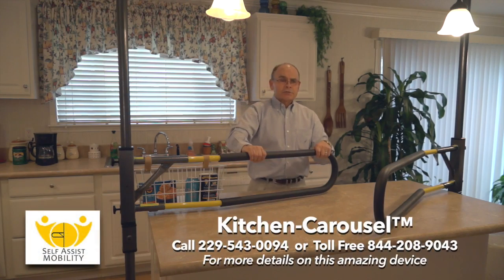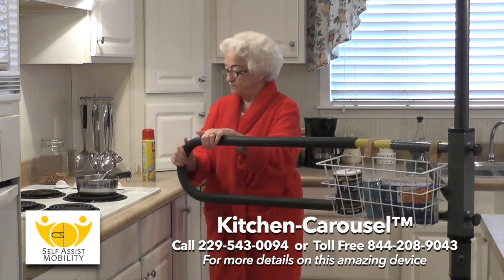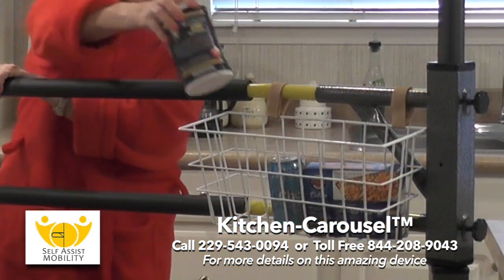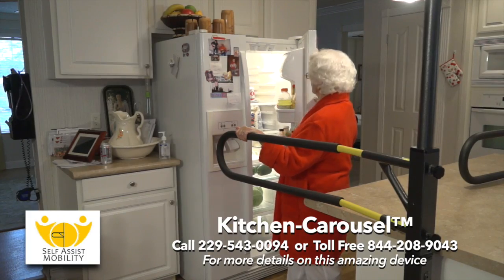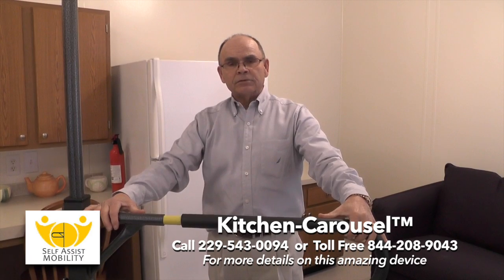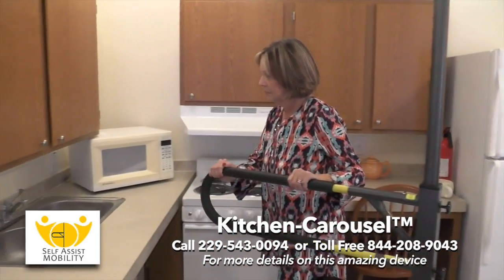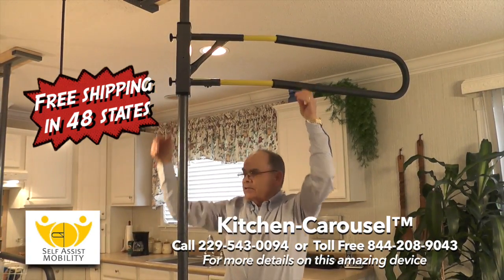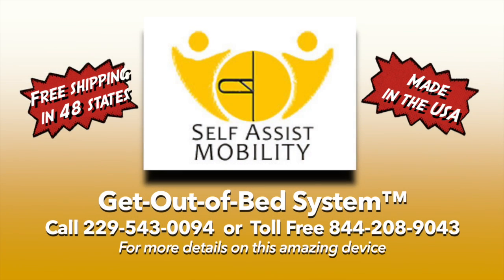Kitchen Carousel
This video is about Kitchen  Carousel